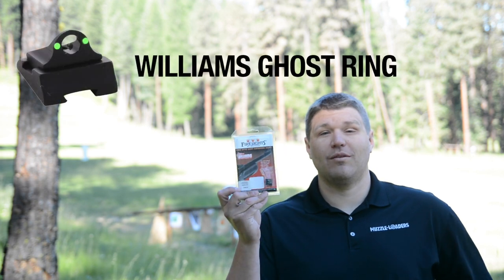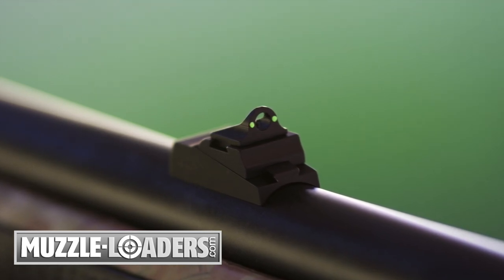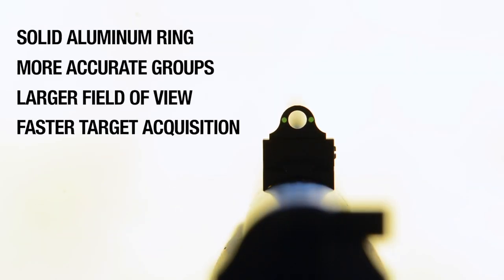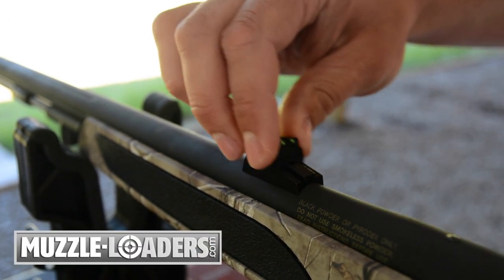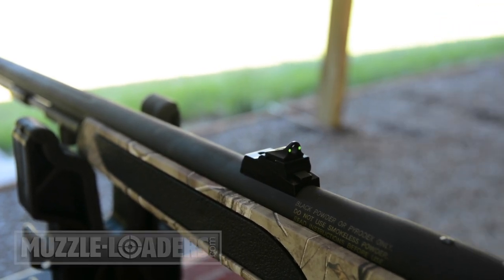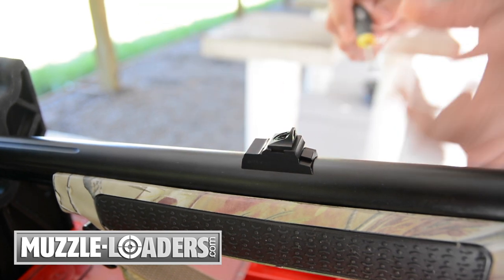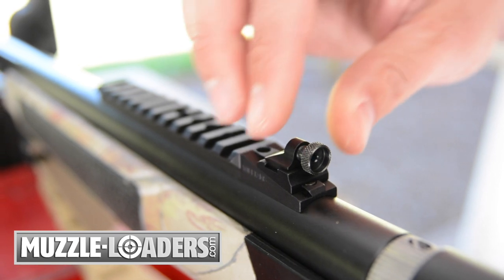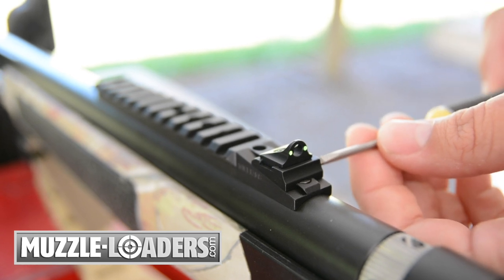Williams™ Ghost Ring Peep Sights - Muzzle-Loaders.com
Williams Ghost Ring Peep Sight Review - Muzzle-Loaders.com. Williams™ Ghost Ring Sight replaces your factory rear sight with this durable, light-gathering rear ghost ring containing two green fiber optic dots for sharper contrast and quick sight acquisition in all light conditions. The ring aperture naturally centers and draws your eye to the front sight for faster target acquisition and improved accuracy.